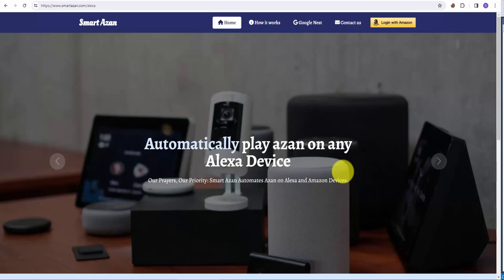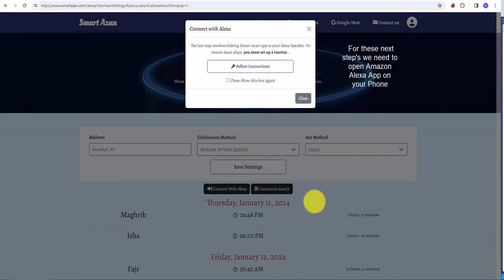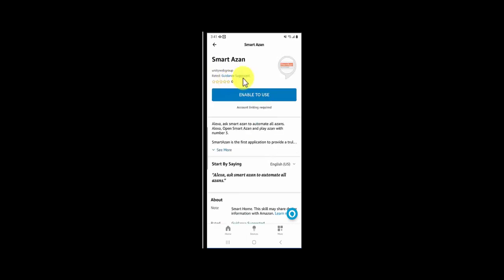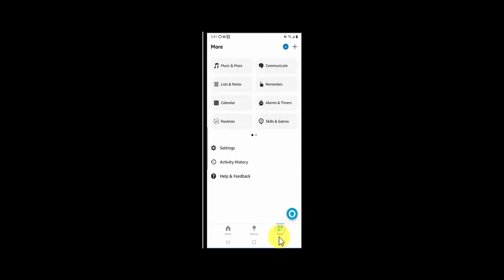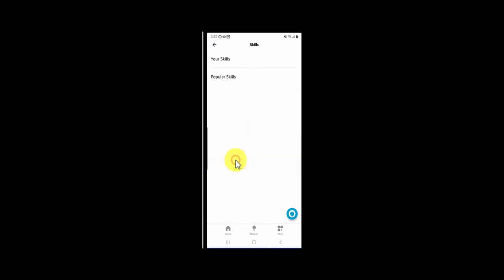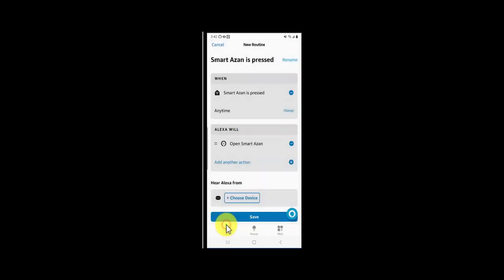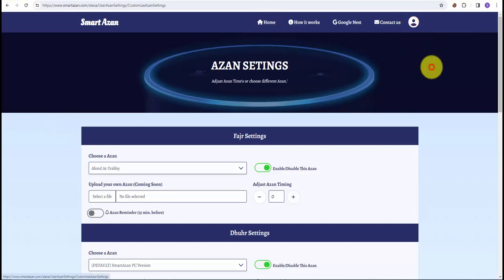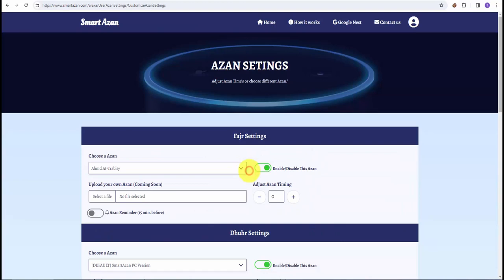Automatic Azan for Amazon Alexa Speakers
Automate Azan For any Amazon Alexa Speaker.

Transform your home into a serene prayer space with SmartAzan, the pioneering application designed to seamlessly automate azan for your Alexa-enabled devices. Whether you own an Echo speaker, an Alexa-enabled Smart TV, or Amazon Fire TV, SmartAzan ensures you never miss a prayer by broadcasting azan automatically, five times a day, directly through your devices.

Timestamps:
0:00 - Introduction to Smart Azan
0:04 - Visit The Website
0:17 - Setup Address for Calculations
00:38 - Enable Alexa Skill
01:21 - Create Routine
02:32 - Customize Azan Setting's
03:14 - End

Key Features of Smart Azan:

Universal Compatibility: Works with all Alexa Echo devices, Alexa Display Devices, Smart TVs with Alexa, and Amazon Fire TV.

Automatic Scheduling: Azan plays automatically for all five prayer times, every day, without manual intervention.
Customizable Azans: Choose different azans for Fajr, Dhuhr, Asr, Maghrib, and Isha to suit your preference.

Easy Setup: Follow our simple guide to quickly integrate SmartAzan with your Alexa devices and start experiencing automated azans today.

Smart Azan is more than just an app; it's a commitment to ensuring your prayer times are observed no matter where you are. This video tutorial will walk you through every step of setting up Smart Azan on your Alexa-enabled devices, ensuring you can focus on your spirituality without worrying about missing a prayer.

قم بتشغيل الأذان تلقائيًا على مكبرات الصوت Alexa وGoogle Nest

الأذان الذكي - الأذان التلقائي لـ Alexa